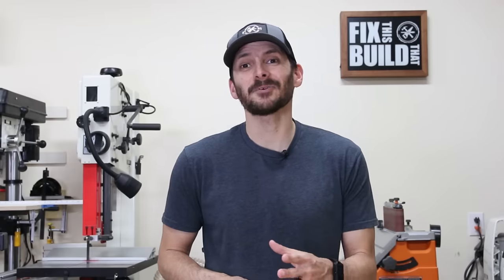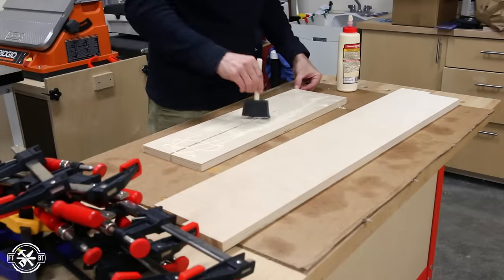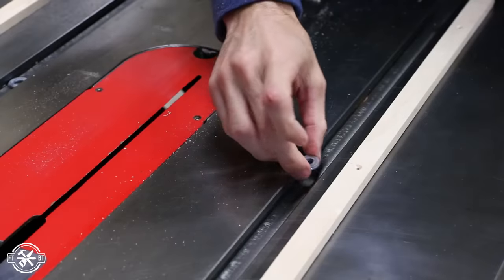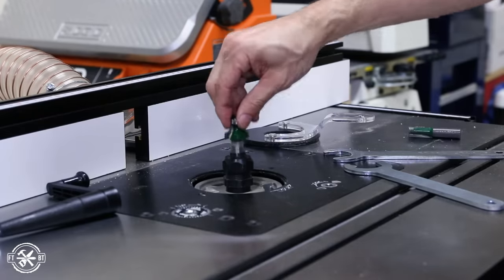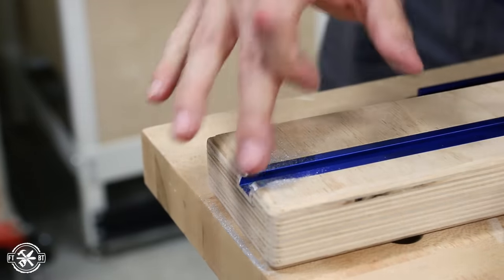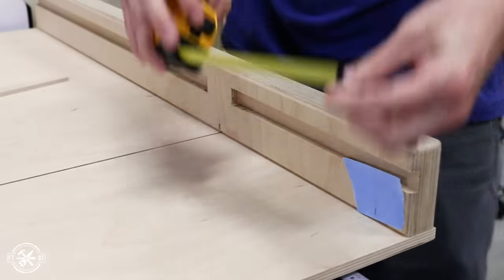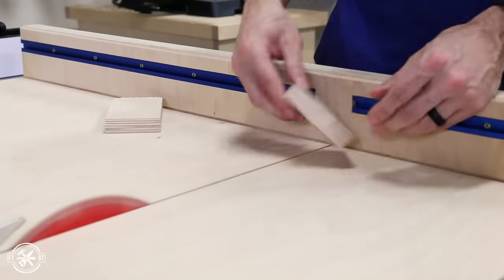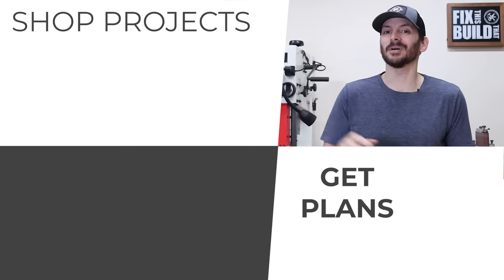Simple Table Saw Sled with FREE Plans | DIY Woodworking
Learn how to make a table saw sled aka crosscut sled with a stop block.

Making a table saw sled or crosscut sled lets you get safe, repeatable, accurate cuts with your saw. My old table saw sled was worn out and didn’t have a integrated stop block. So I made a new one with a sliding stop block and some nice little features. I’ll also show you how to square your cross cut sled using a simplified version of the 5 cut method that doesn’t require all the math.

Thank you to these partners for supporting the channel.  Go check them out!

WoodRiver Chisels
¼-20 T-bolts
¼-20 Star Knob
Countersink Bit
Feeler Gauges